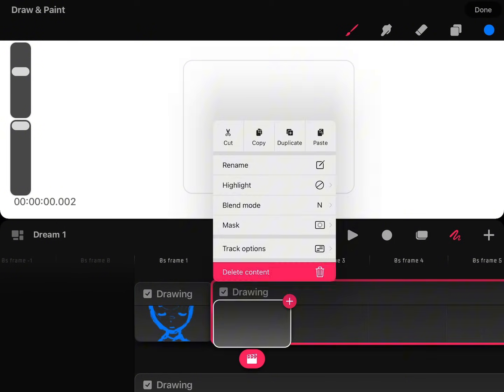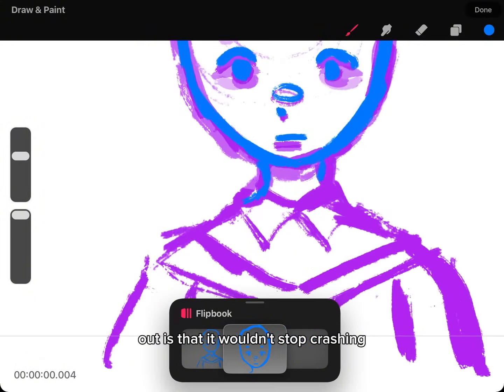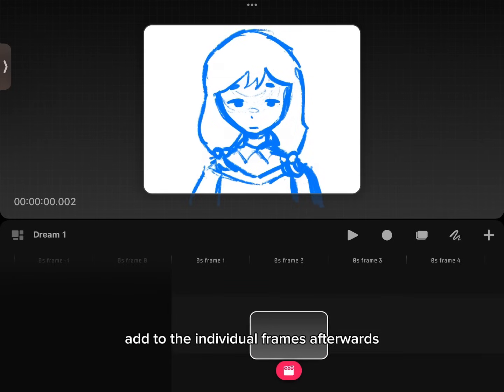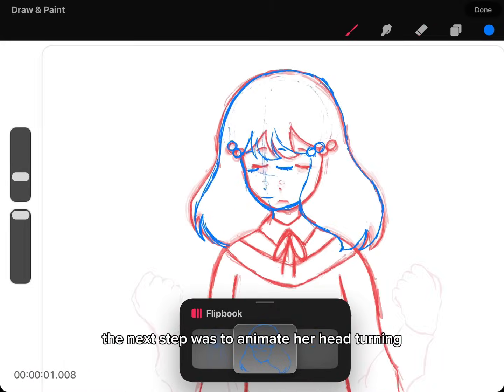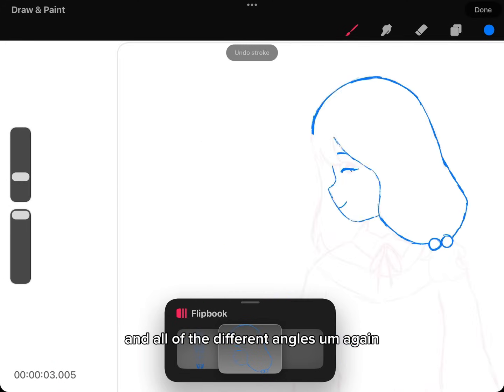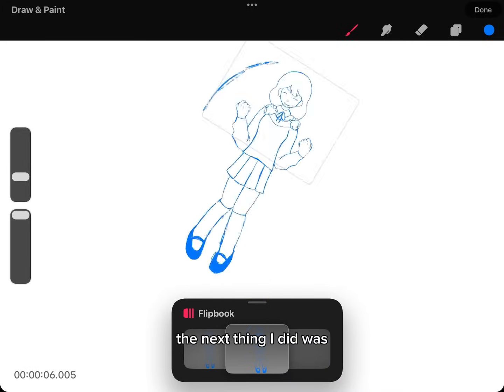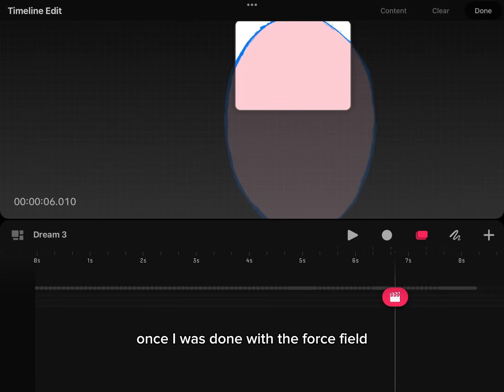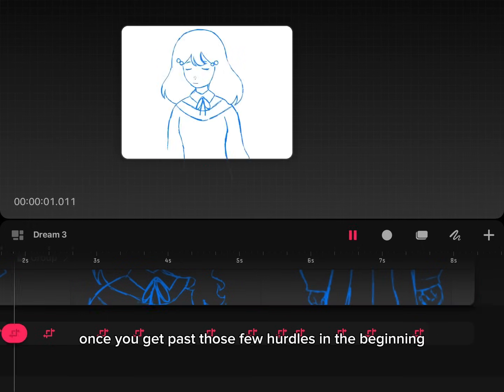Procreate dreams is so beginner friendly.. once you’ve watched 5 tutorials! || review & some tips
Procreate dreams is a great app, but it takes a little while to get the hang of, here are some things I noticed, and maybe would’ve liked to know before opening the app!

sorry the audio gets a bit quiet! Hopefully the captions help :)